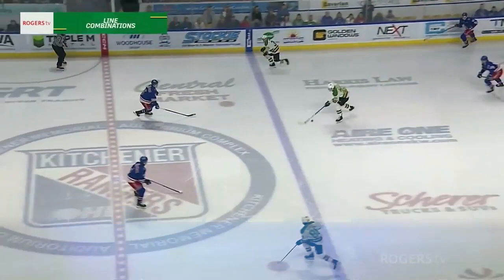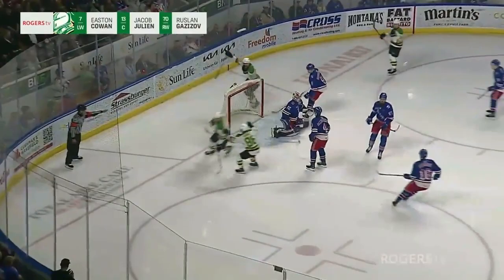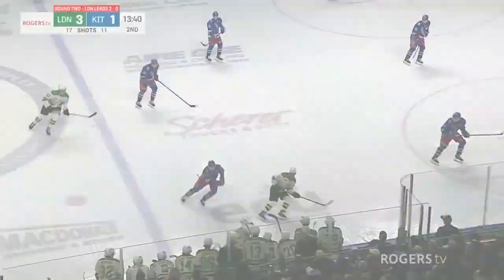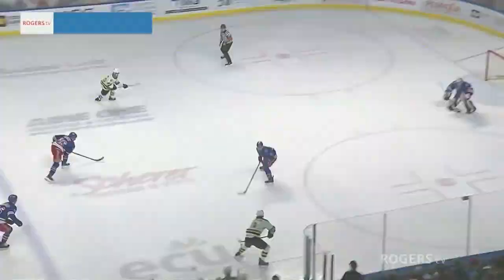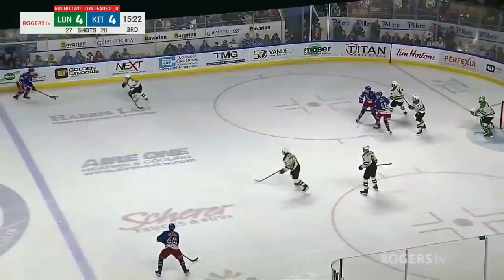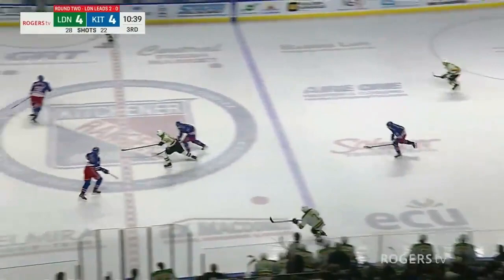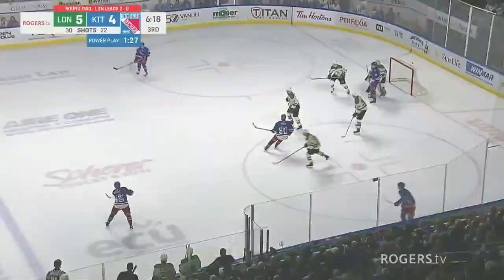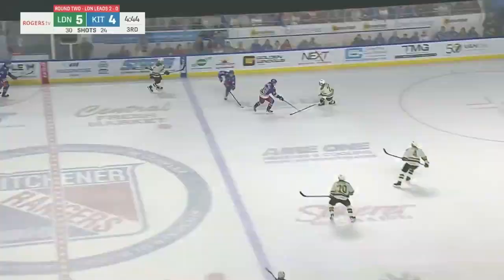Knights @ Rangers | Round 2 Game 3 | OHL Playoffs 2024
Jacob Julien's first career playoff hat-trick powered the Knights to a big game three win.

Post Game Report Presented By Canada Life